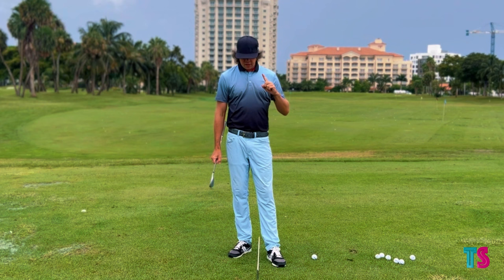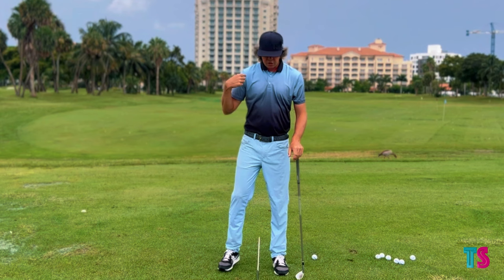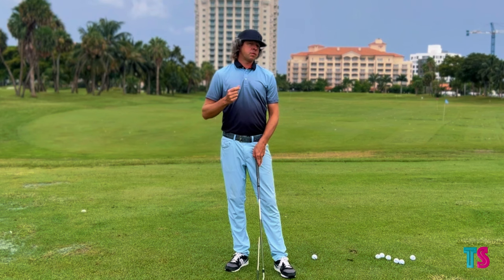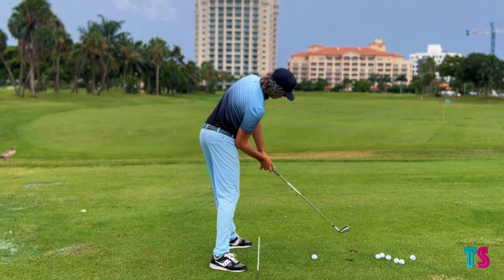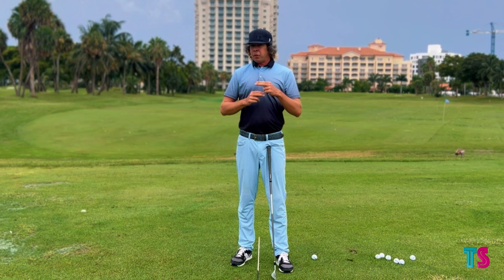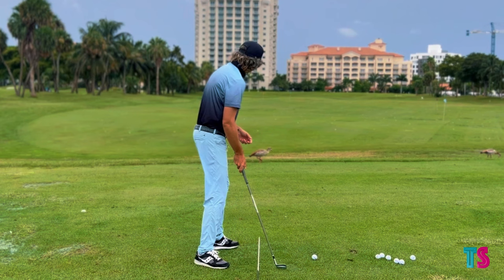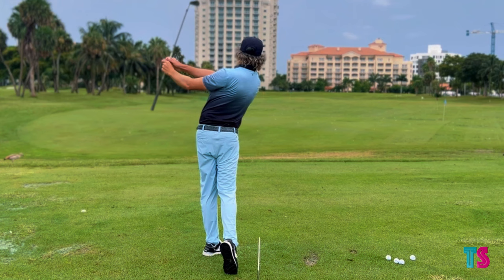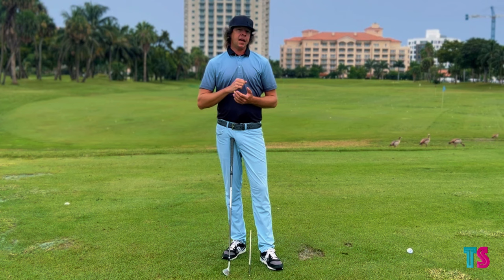3 Key Movements For Better Impact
In this video, I guide you through understanding and improving your impact skills. We delve into key elements including rotation, lateral flexion (side bend), and spinal extension. I present a simple yet effective drill to help you better understand and replicate the right impact feel. This includes a step-by-step process from a basic stance to hitting the ball, emphasizing creating the correct movement pattern and sensation before actually hitting balls. I also stress the importance of keeping the shoulders relaxed for a more efficient and effective swing. By the end, you'll learn techniques to enhance your golf swing impact, leading to more solid hits.

And don't forget to watch my free crash course on impact by clicking